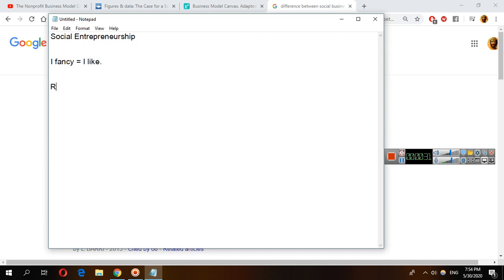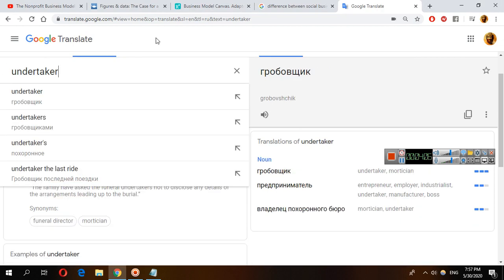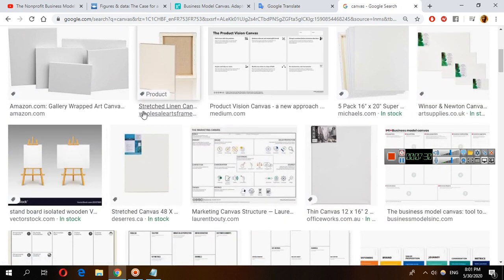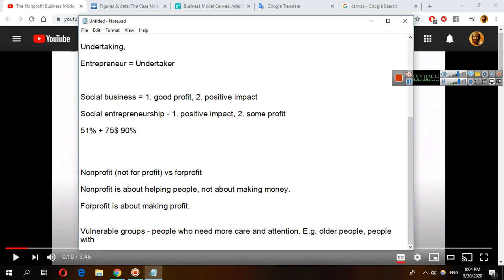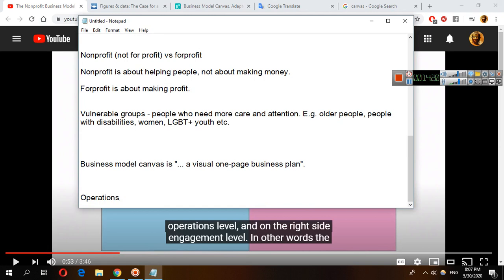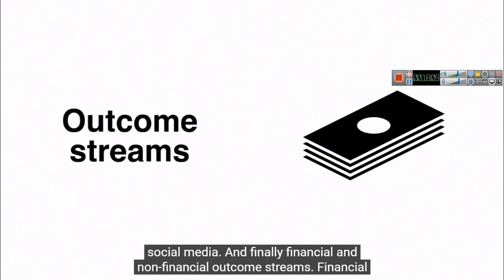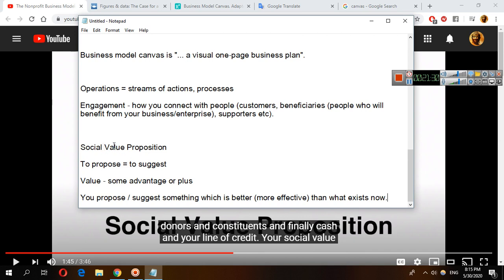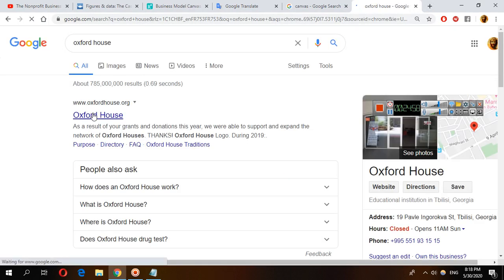Social Entrepreneurship [English For Growth]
Here's a little lesson on social entrepreneurship. Your English should be around intermediate and upper-intermediate levels so that you can understand and benefit from this lesson.

The content of the lesson:

Social Entrepreneurship

I fancy = I like.

Social = related to society

Entrepreneurship

Entreprendre - to undertake, to initiate, to take action(s)

To undertake

Undertaking,

Entrepreneur = Undertaker

Social business = 1. good profit, 2. positive impact

Social entrepreneurship - 1. positive impact, 2. some profit

51% + 75$ 90%

Nonprofit (not for profit) vs forprofit

Nonprofit is about helping people, not about making money.

Forprofit is about making profit.

Vulnerable groups - people who need more care and attention. E.g. older people, people with disabilities, women, LGBT+ youth etc.

Business model canvas is "... a visual one-page business plan".

Operations = streams of actions, processes

Engagement - how you connect with people (customers, beneficiaries (people who will benefit from your business/enterprise), supporters etc).

Social Value Proposition

To propose = to suggest

Value - some advantage or plus

You propose / suggest something which is better (more effective) than what exists now.

30 or less minutes-long.